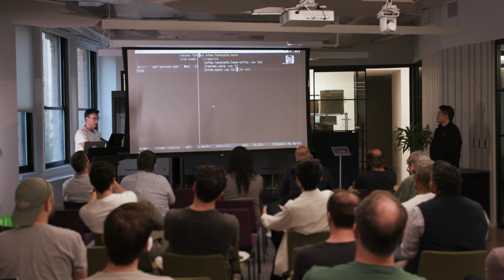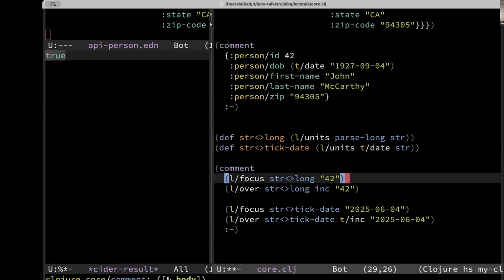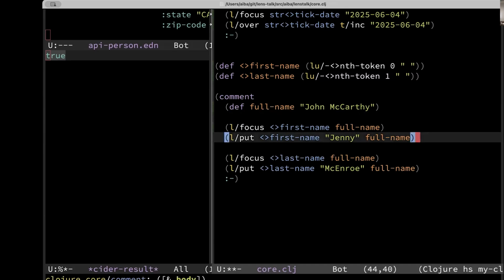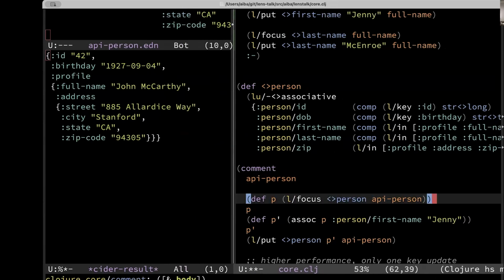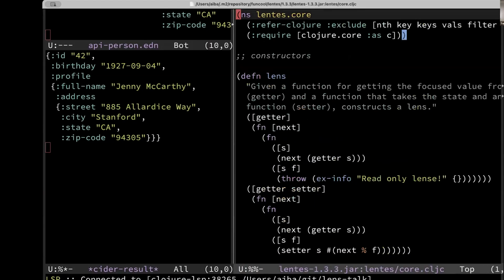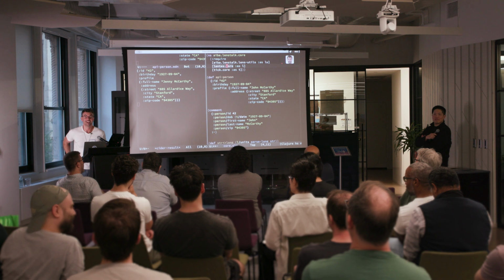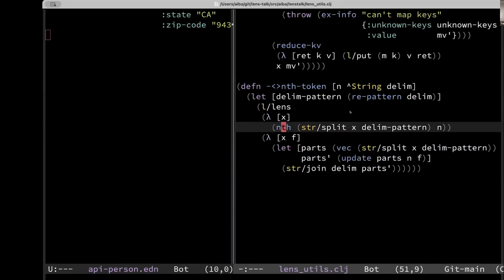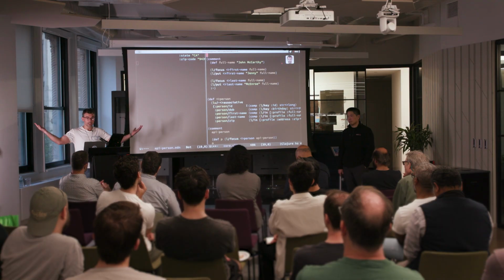Functional Lenses in Practice — Aaron Iba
Recorded at Clojure/NYC meetup on June 4th, 2025.